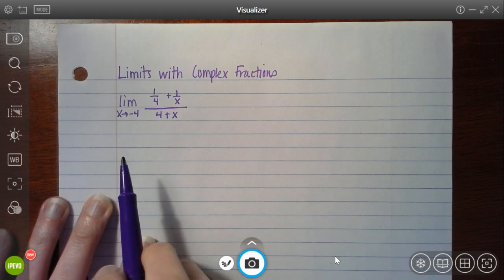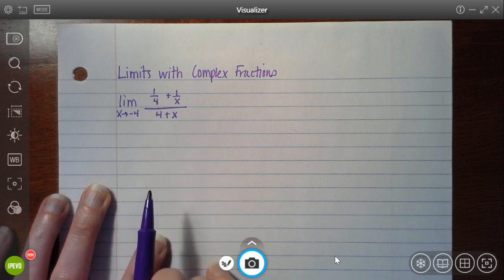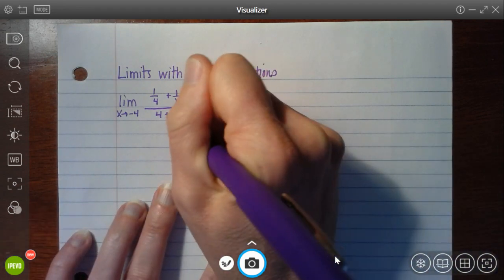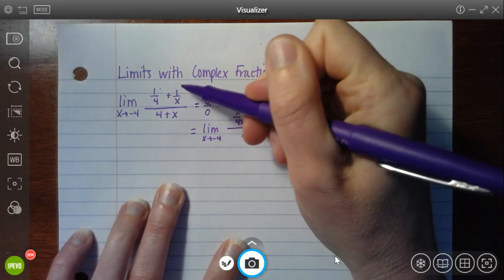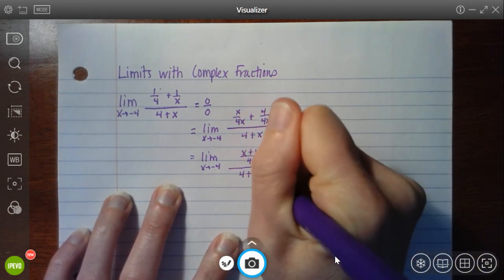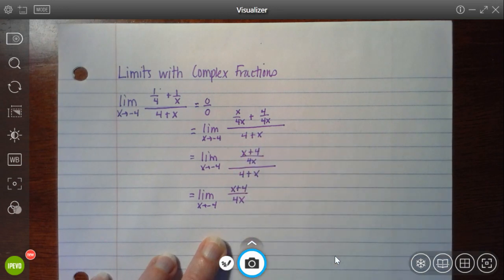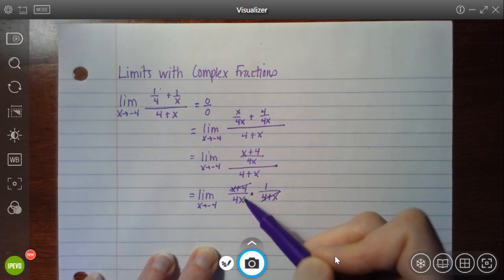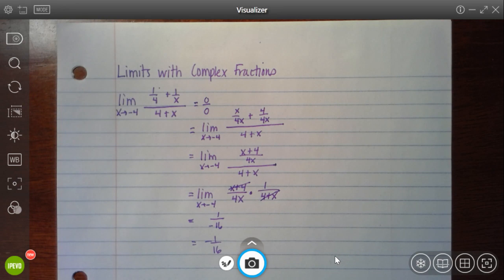Evaluating a Limit with a Complex Fraction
How to evaluate a limit of a complex fraction by finding a common denominator.